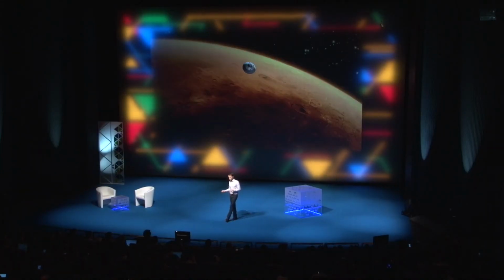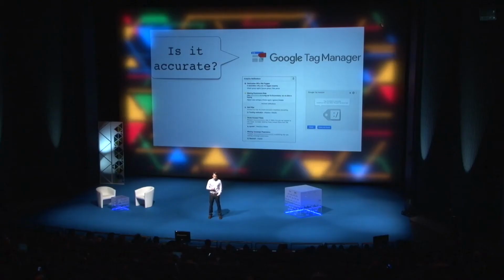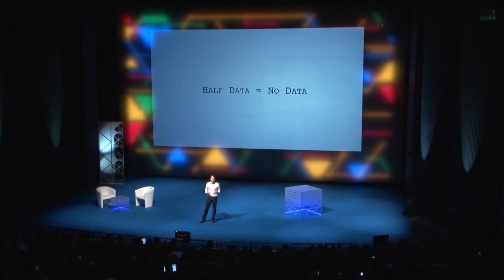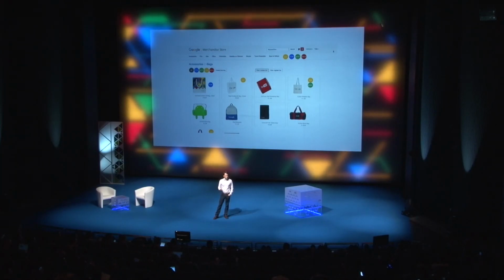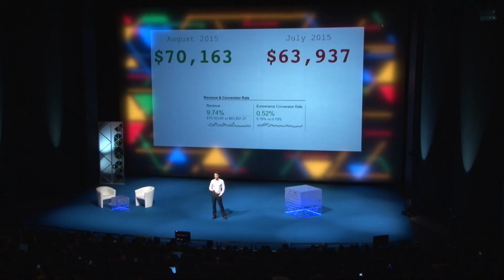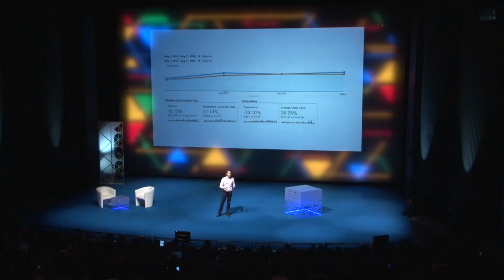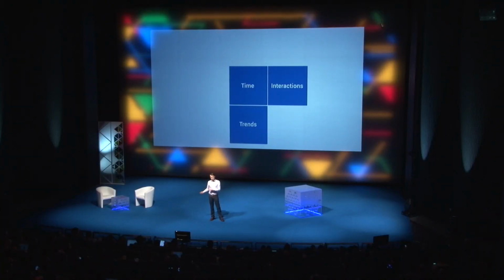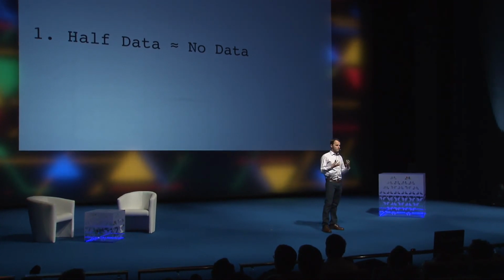Data Analytics Framework, Putting Context into Data - Daniel Waisberg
Recorded at Marketing Festival 2015